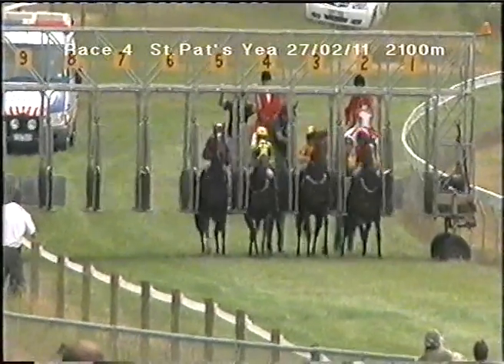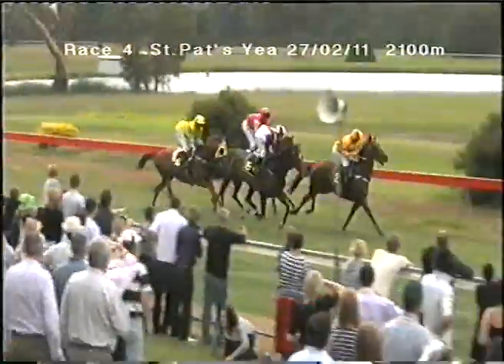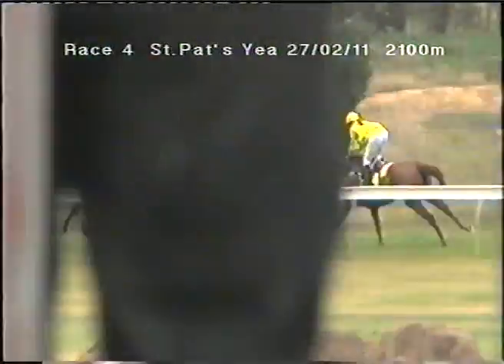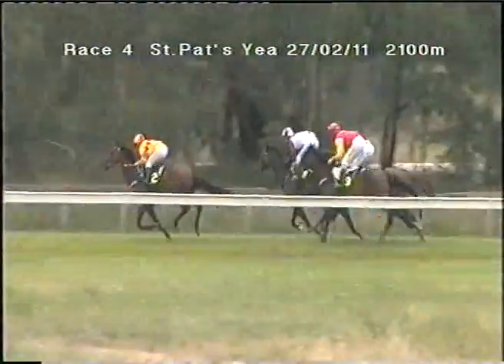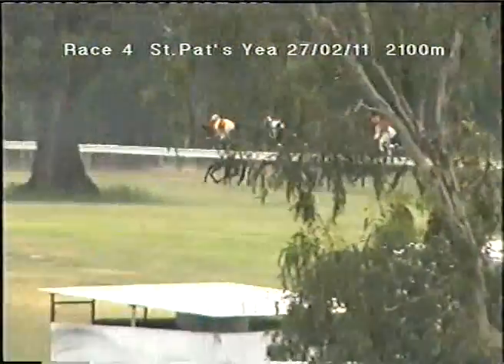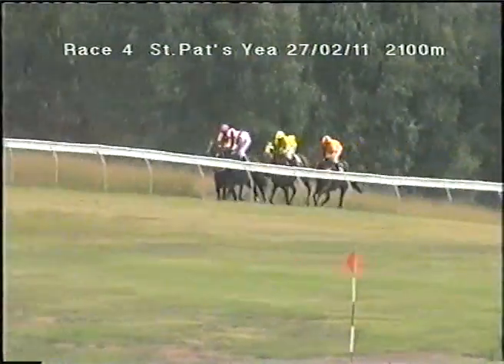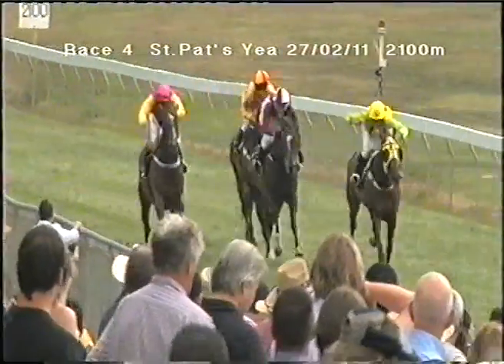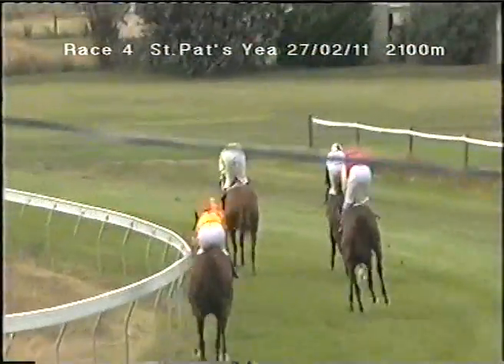Yea St. Pat's Cup Race 4 27th February 2011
Forge wins the 2011 Yea St. Pat's Cup